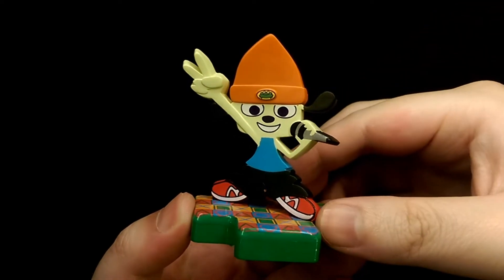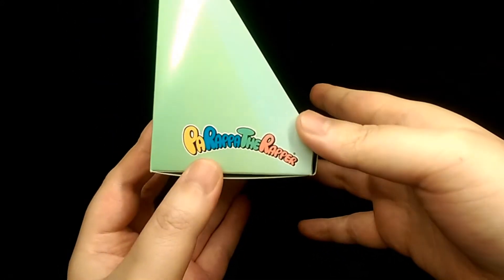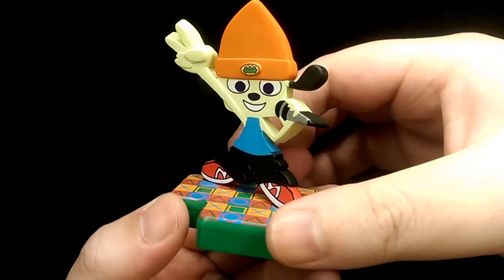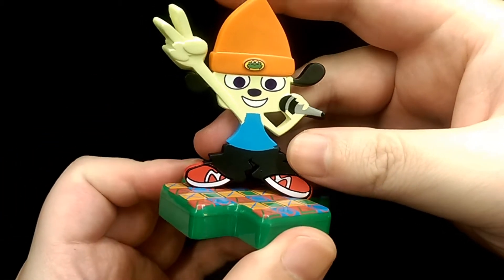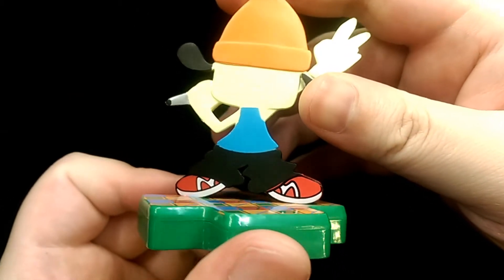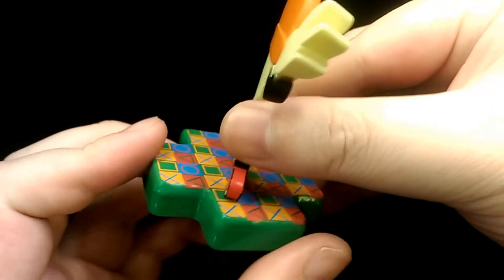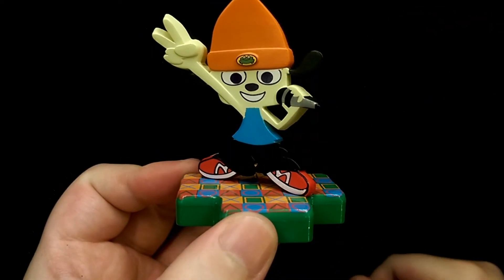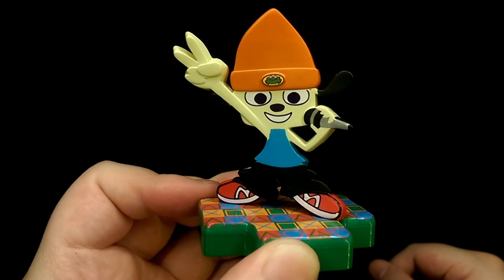Totaku PaRappa The Rapper PaRappa Figure Review - Hoiman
I take a closer look at the Totaku PaRappa figure.